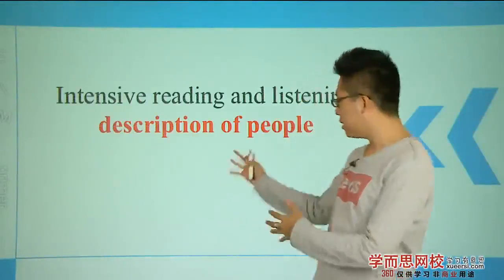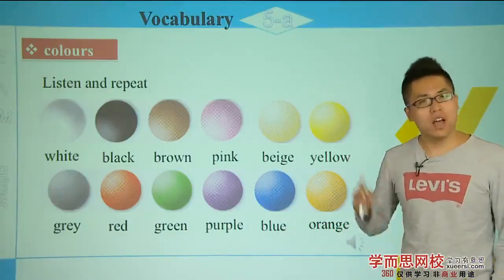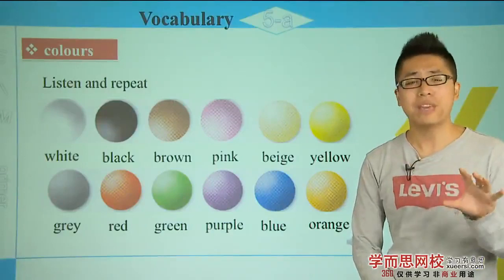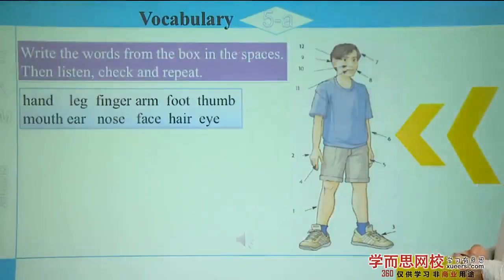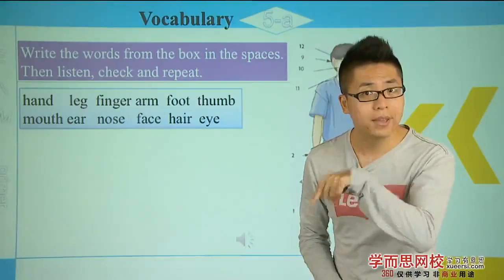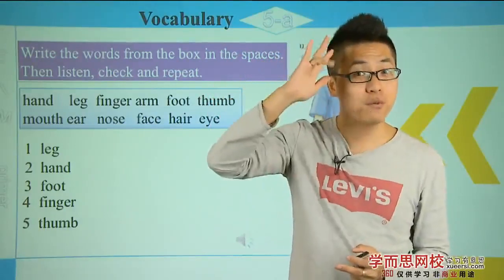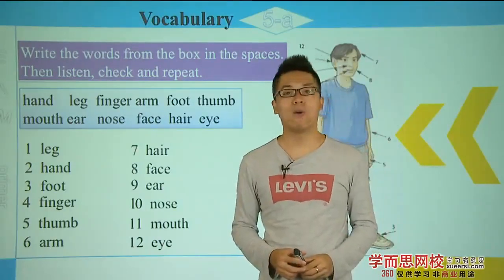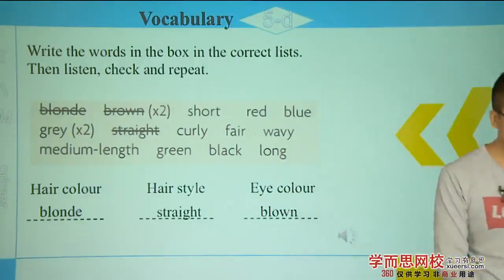Description of people第1段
喜欢的朋友请帮忙“点赞”和“订阅”哦@@

*** 对分年级的中文数学习题集感兴趣的网友，请去ebay购买！***

小孩子们在国外想学习中文太难了。本频道收集了优秀的学习资源(学而思-小初高"语文" "数学" "英语" "科学"，新东方小学语文，科普节目等)，会定期地进行更新和补充。

建议大家根据“Playlists”制定出一个适合自己或者自己小孩的学习计划。比如由简入难地学习数学，不然会很打击学习积极性。

我坚信，大家持之以恒地计划和学习，能够让小孩在知识层面上更上一个台阶！